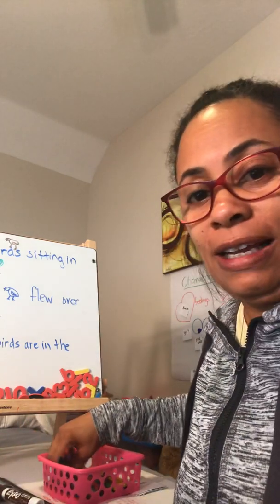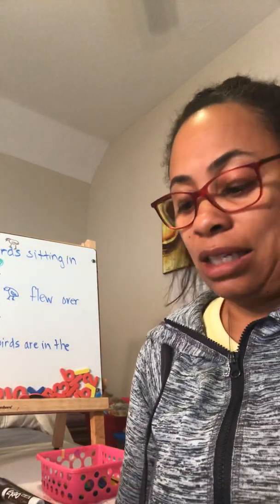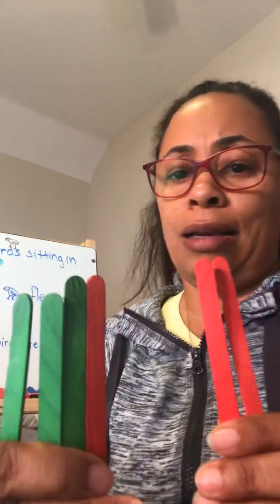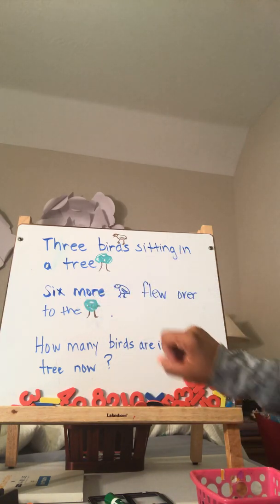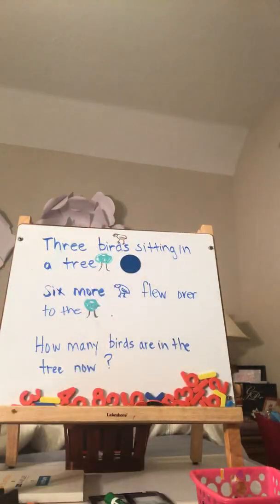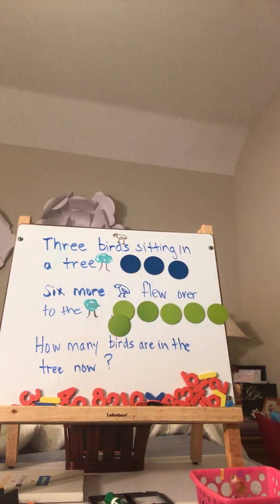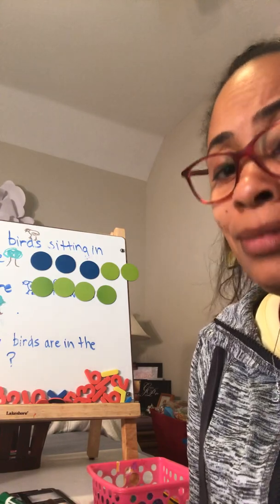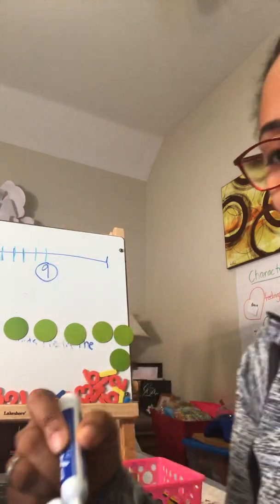D. Brooks Math Add/Subtract